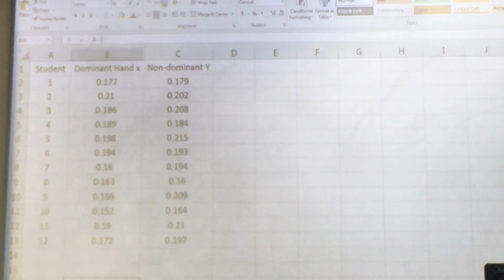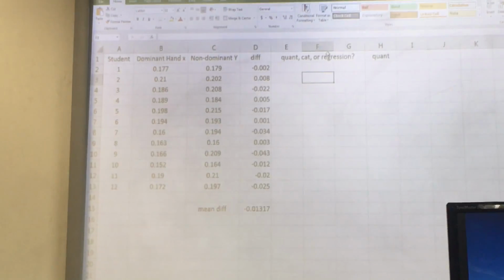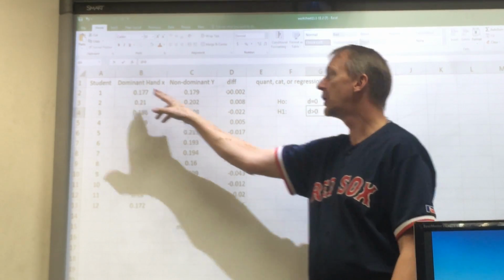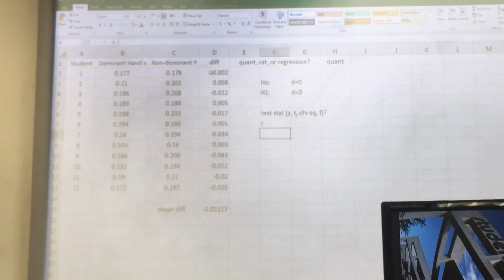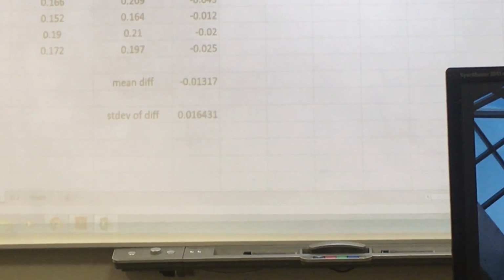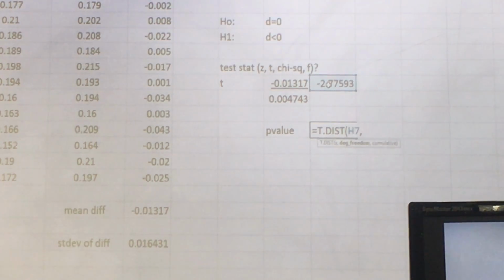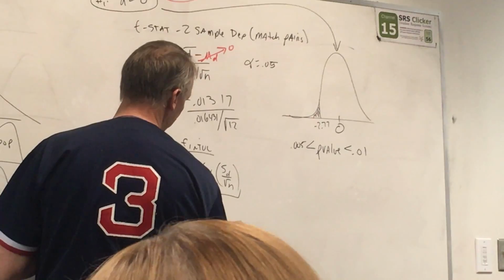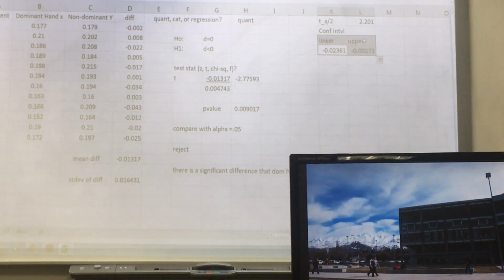MATH 2040 11 2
UVU MATH 2040 STATS Prof. Rick. lecture on 11.2 on 3 NOV 2016.